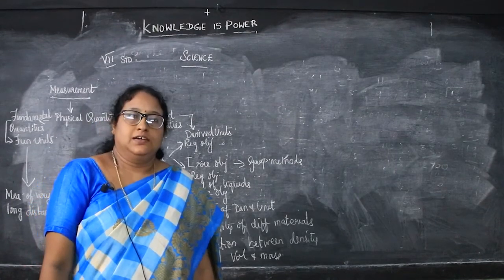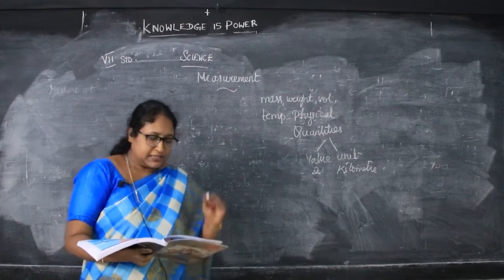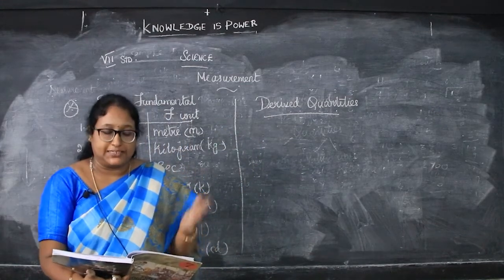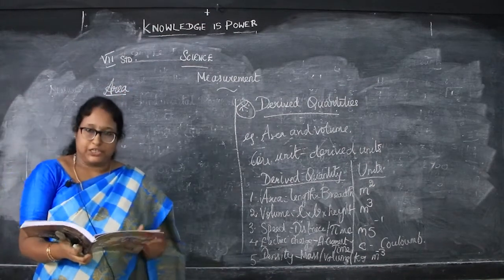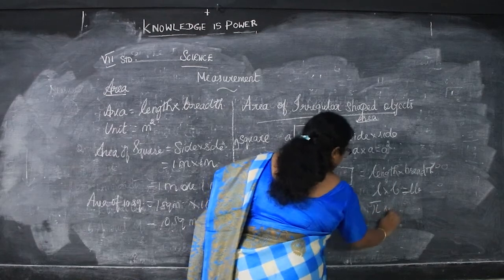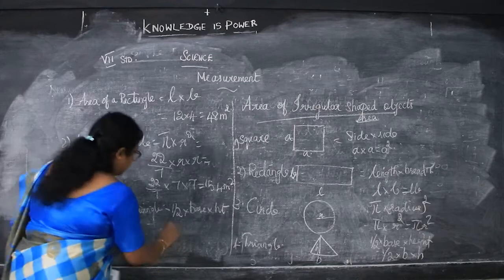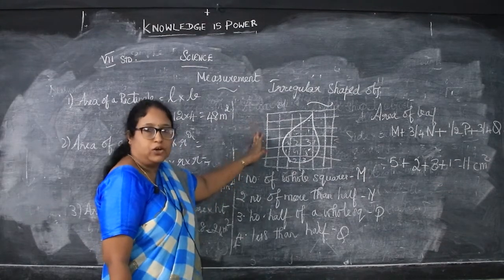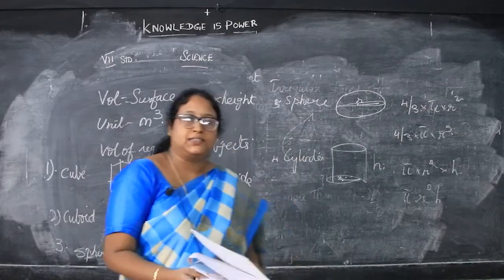VII STD - Science 01 - Measurements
Samacheer Kalvi